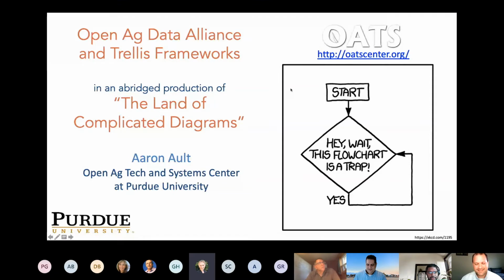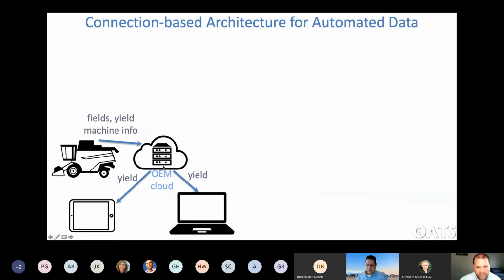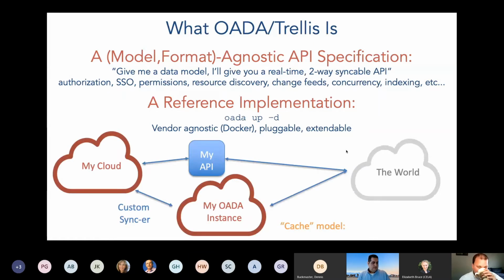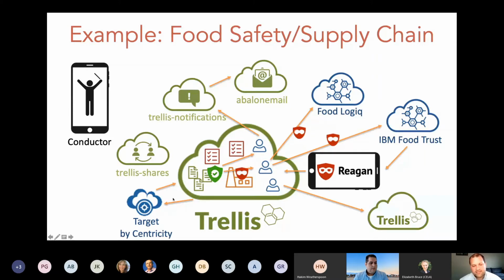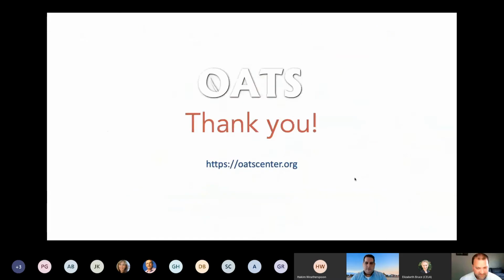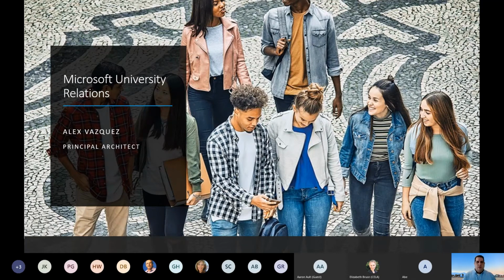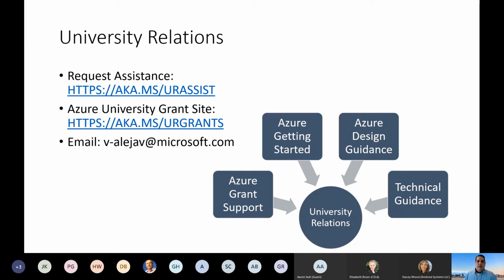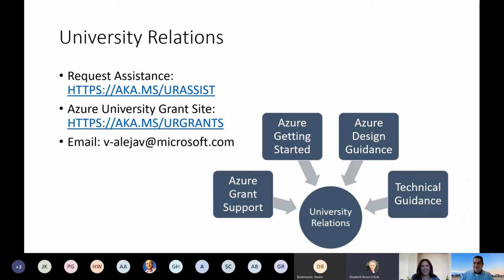FarmBeats Workshop - 8/2020 Open Ag Data Alliance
Video of the FarmBeats User Workshop for August 2020.  This month we hear from Purdue's Aaron Ault discussing the Open Ag Data Alliance.